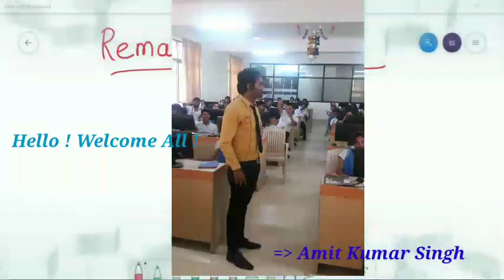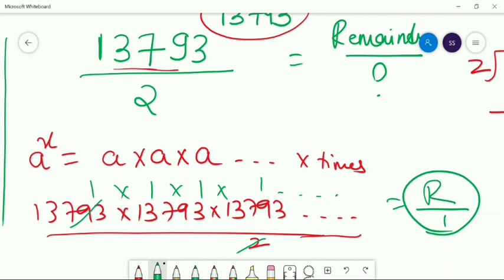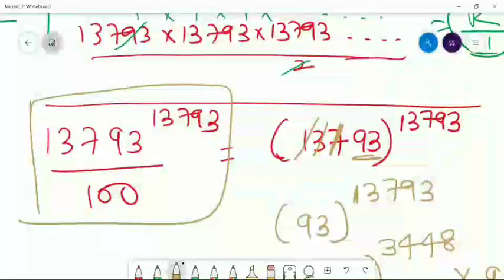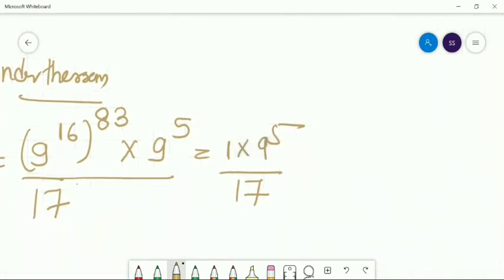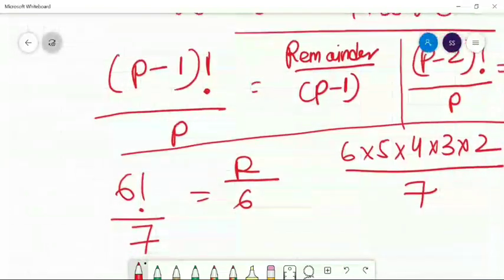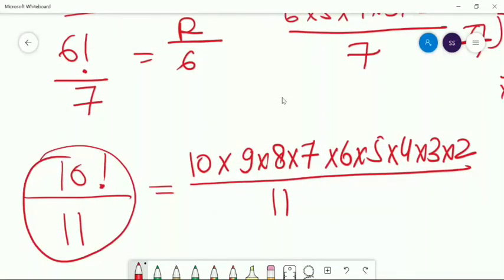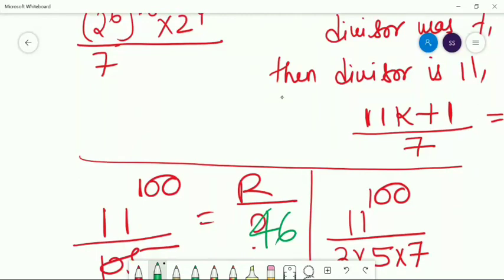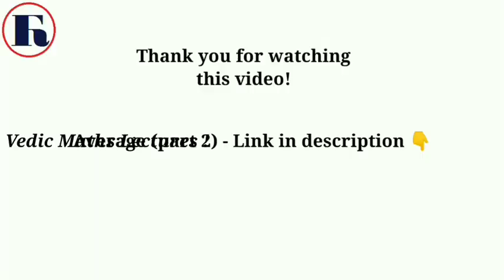Remainder theorem शेष प्रमेय , whole concept in one video by. Amit Singh Sir , shortcuts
Amit Kumar sir is seasoned trainer for campus recruitment,with more than 7 years of Experience in training and mentoring students to get their first job. In this he has trained more than 1.5 lac students. He is here to share his all understanding and expertise with you all.

Happy learning. God bless you all.

Hope you learn something new from this video.